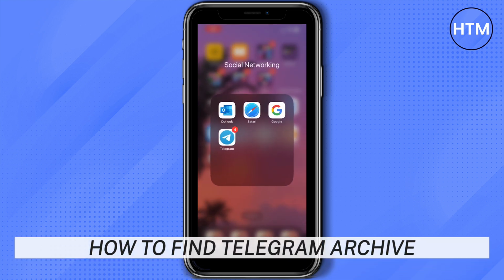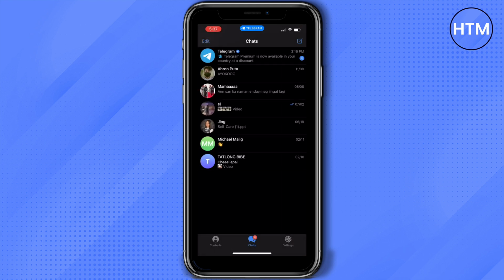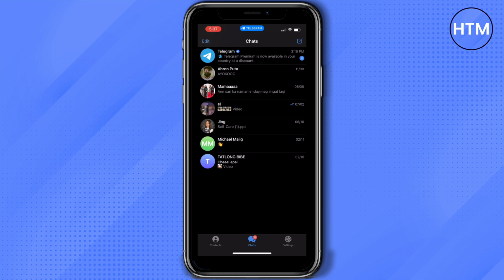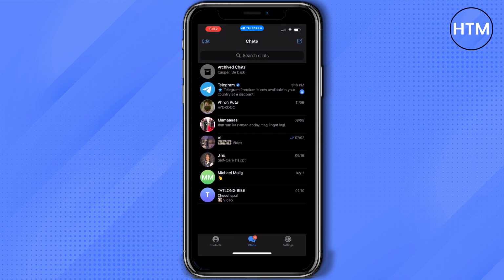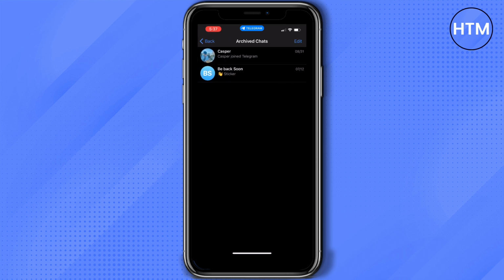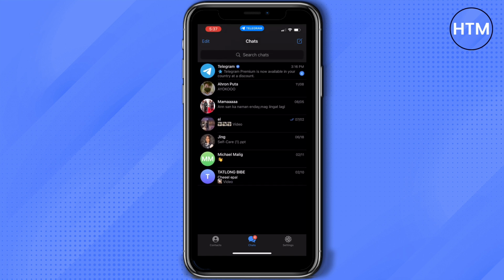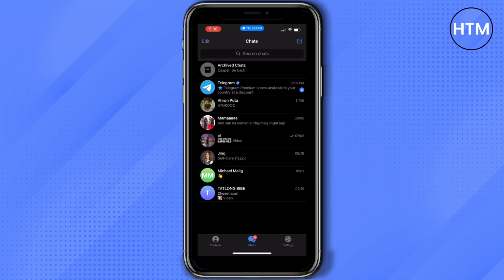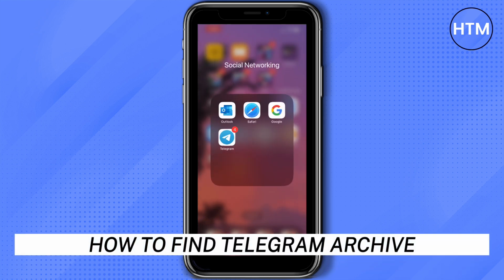How To Find Telegram Archive (EASY!)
How To Find Telegram Archive. It’s a very easy tutorial, I will explain everything to you step by step.